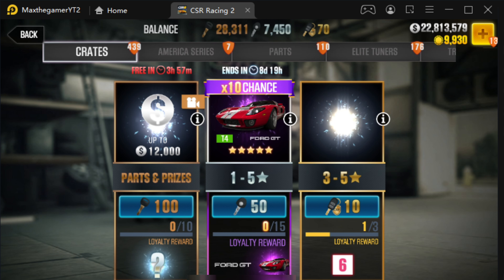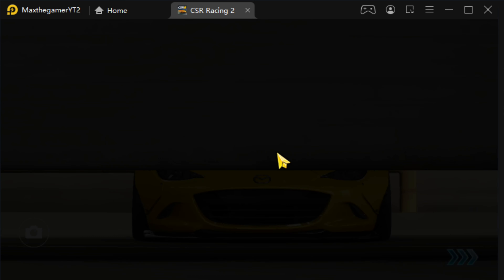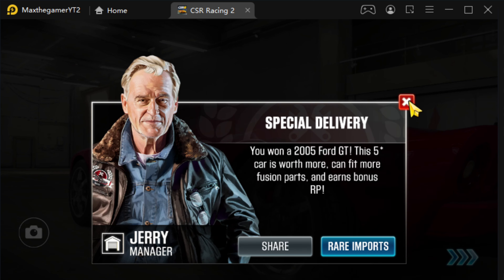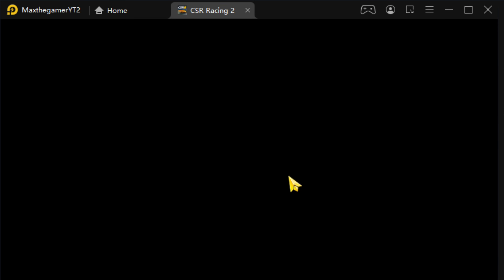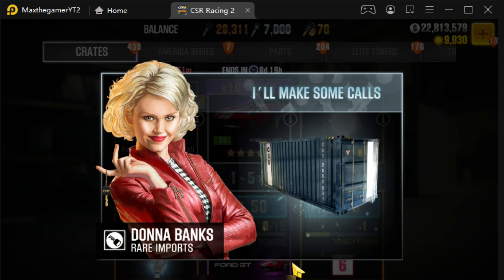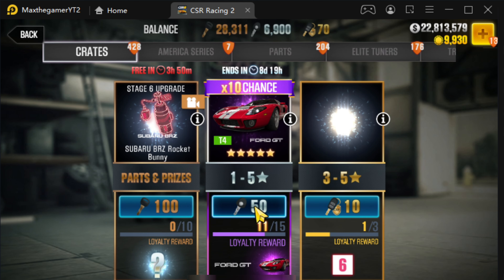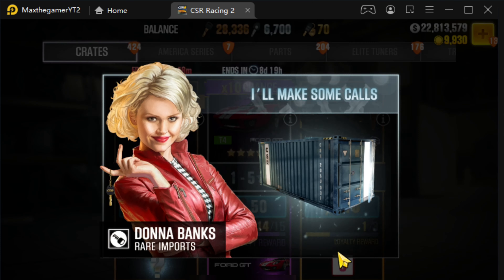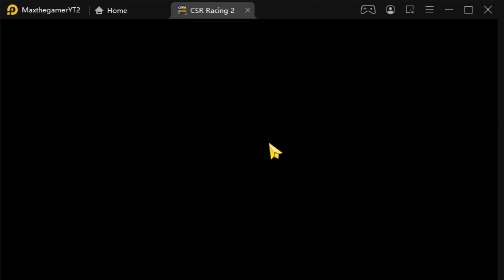CSR 2 | CSR Racing 2, Pulling Silver Keys for Ford 2005 GT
I found out I needed to pull for the Ford 2005 GT PC car on one of my accounts. As usual, I don't bother with systems or try to line up the moon and stars at midnight to pull. Luck being what it is, sometimes things work out ok and sometimes it sucks.